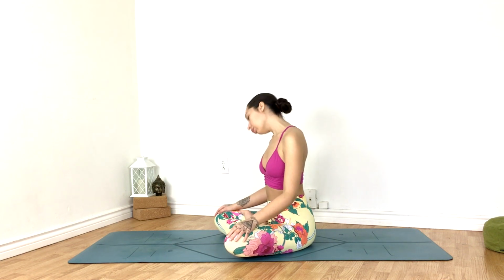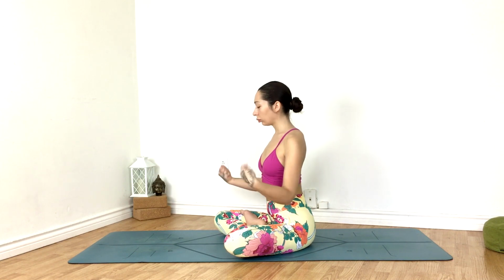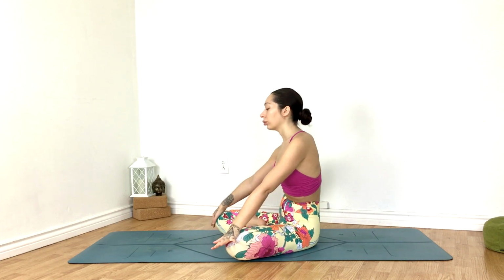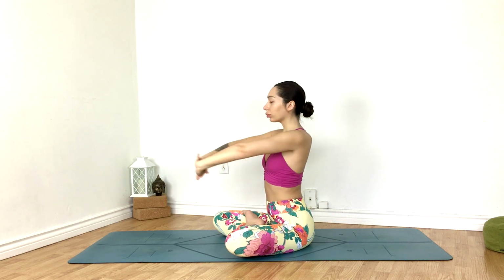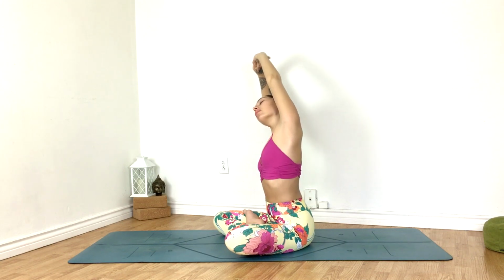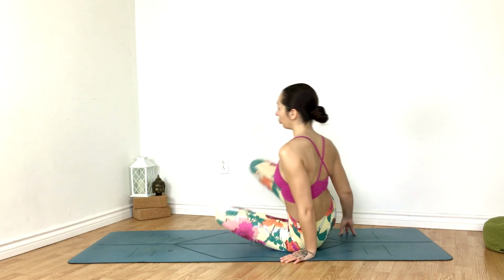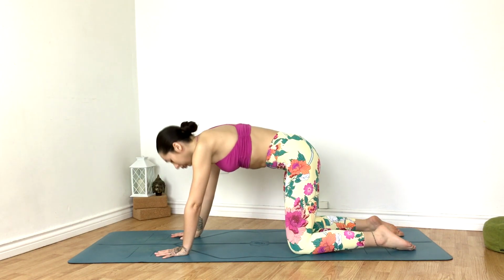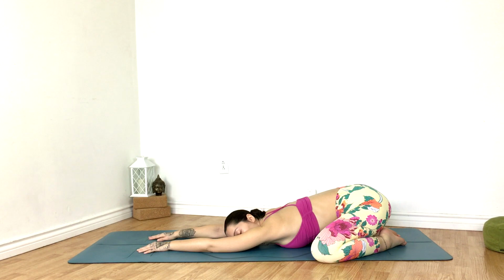5 Minute Yoga Stretch ( Morning Yoga For BEGINNERS In Just 5 MINUTES! )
5 minute yoga for beginners at home morning routine. This 5 minute morning yoga for beginners is a great way to stretch out all the night's tension and help you feel your best throughout the day. Morning yoga will help energize you and improve focus. You will notice even with just a 5 minute yoga class you will feel like a whole new person stepping into your day and even a busy week ahead. Join me for one of the best morning yoga classes to start your day and help you feel awakened in under 5 minutes!